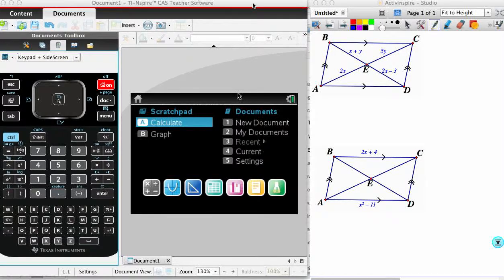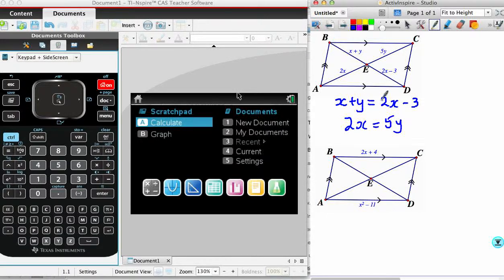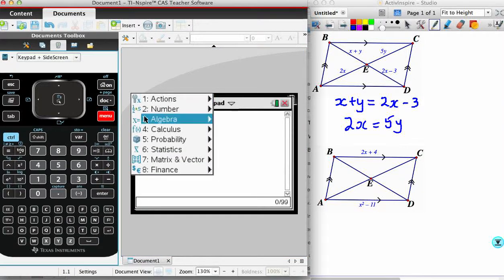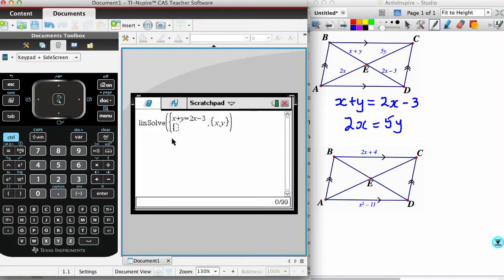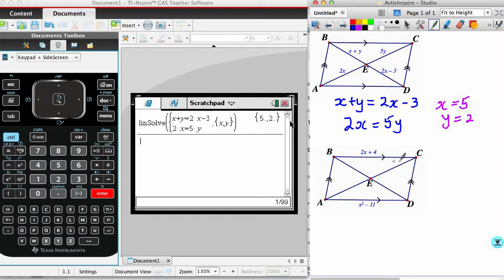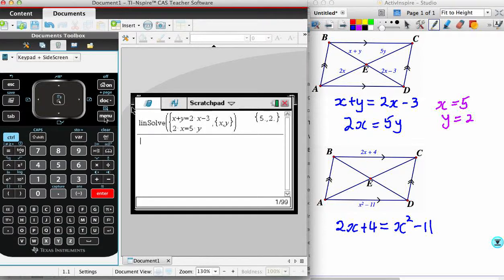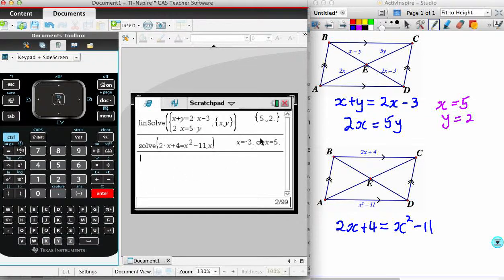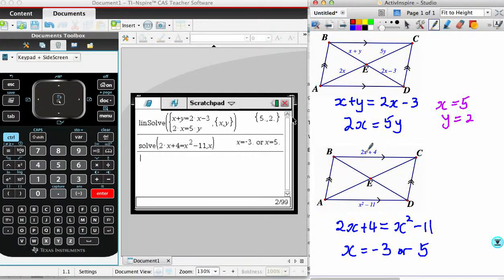TI-Nspire - Solving Linear Systems & Quadratics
Solving Linear Systems of Equations and Quadratic Equations using the TI-Nspire